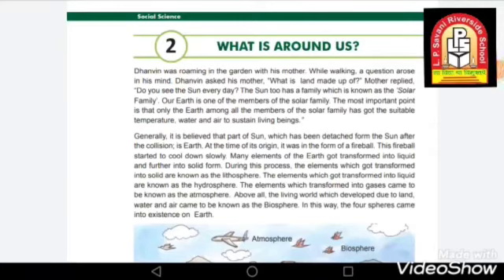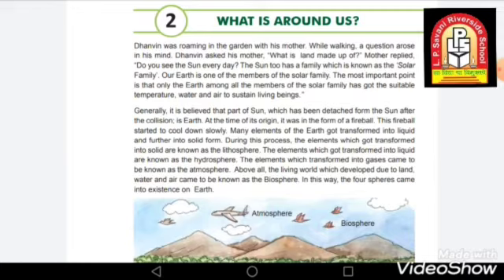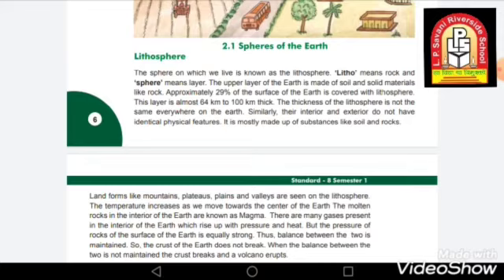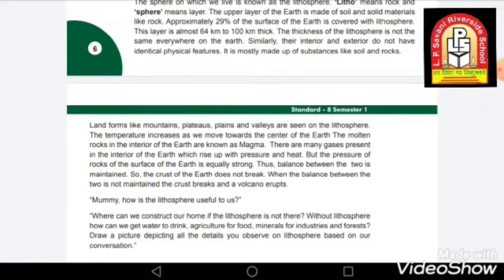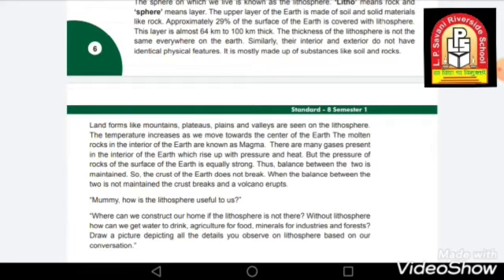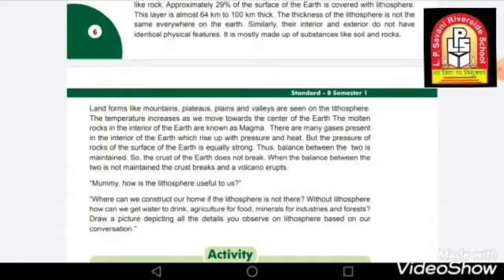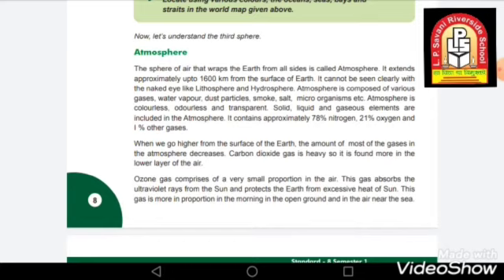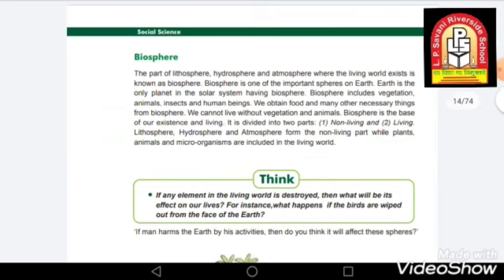LPSRS - Std 8 /S.S /Ch 2 What is Around us /Topic :- Explanation (20-08-2020)